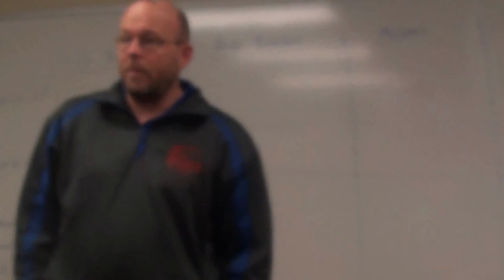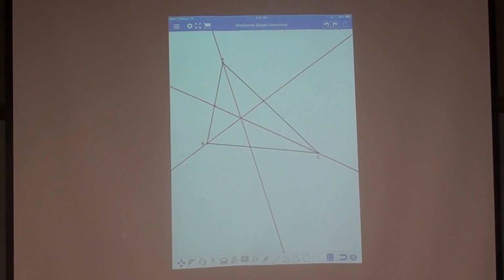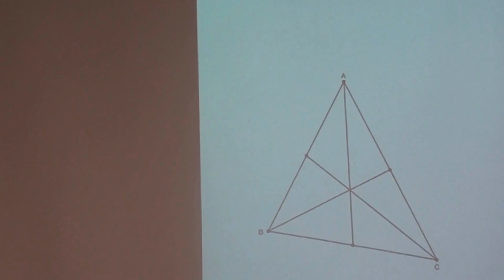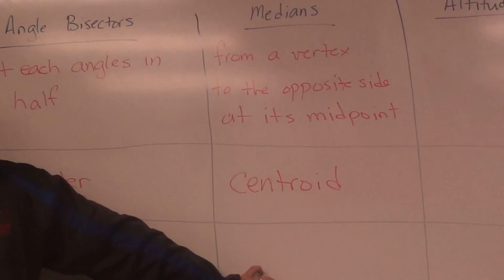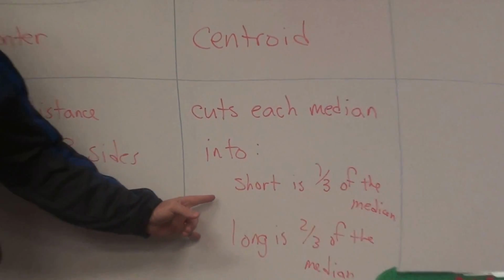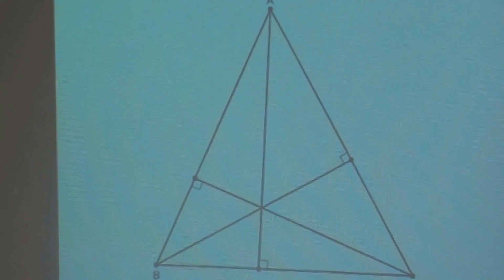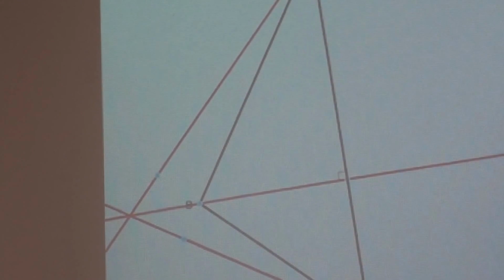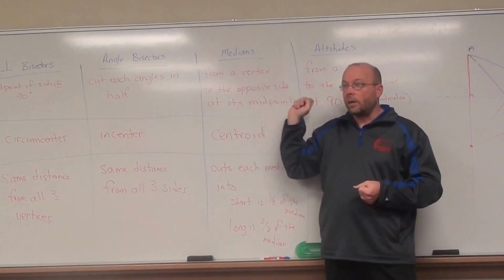Lesson 5 4